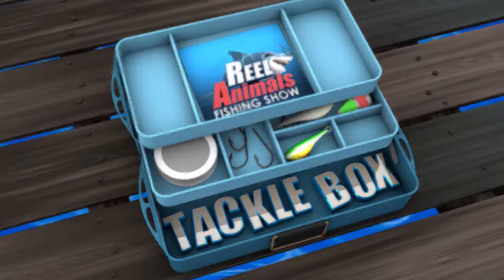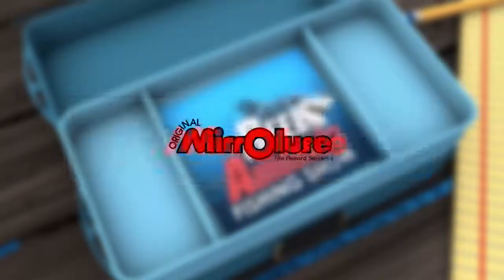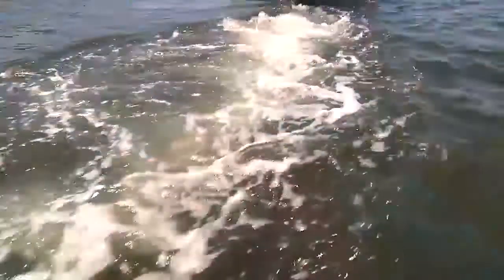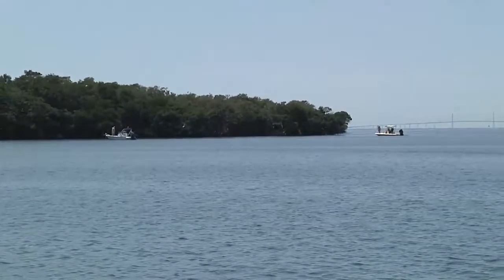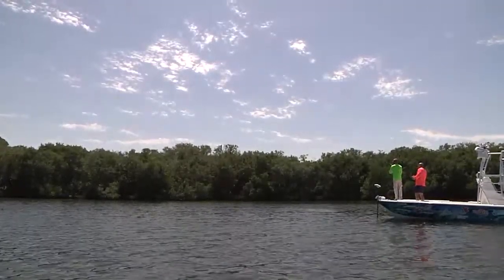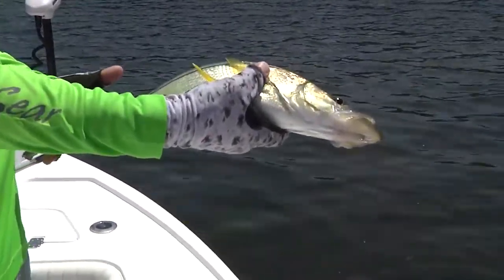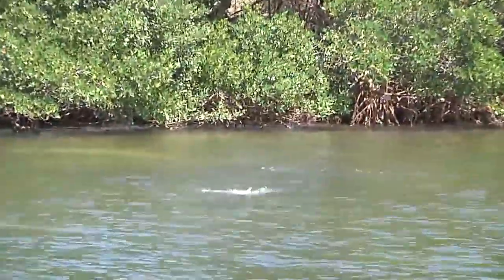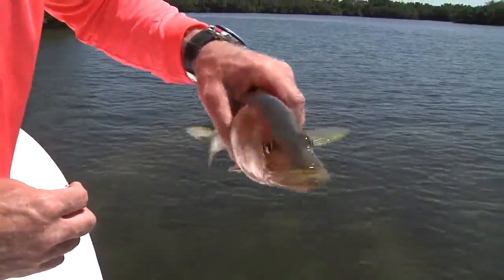RAFS 1608 Seg 03